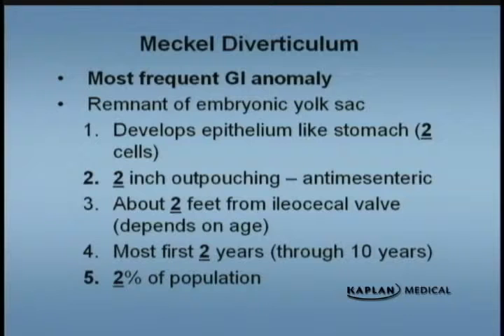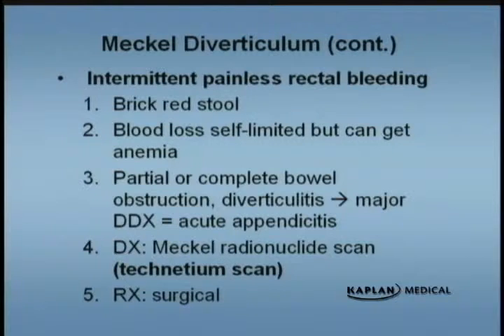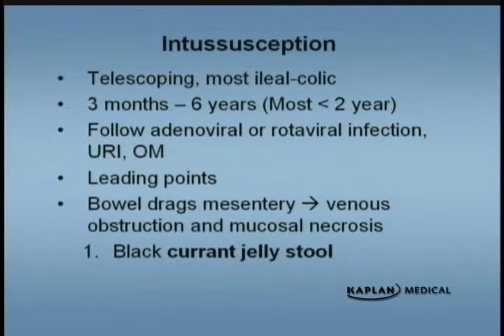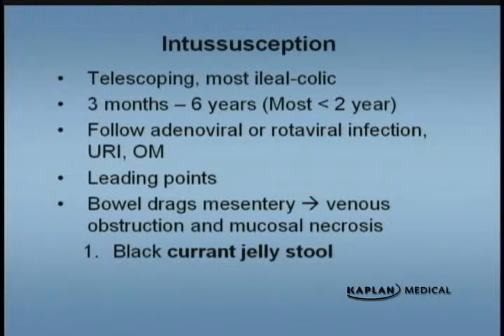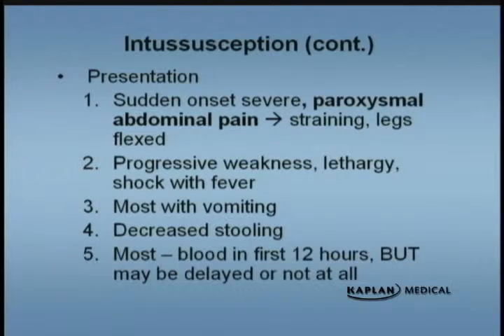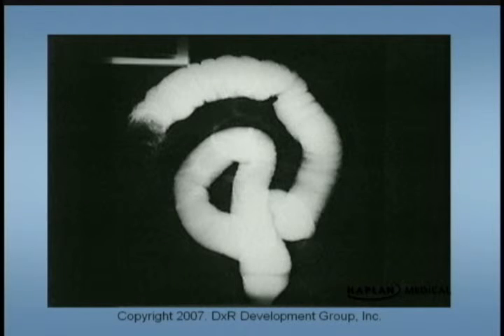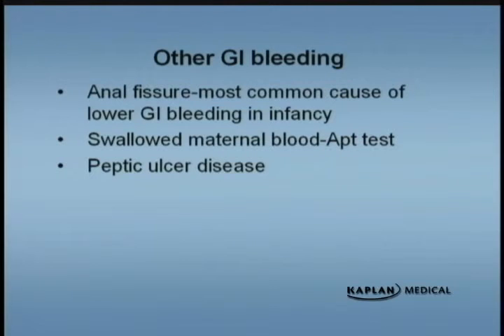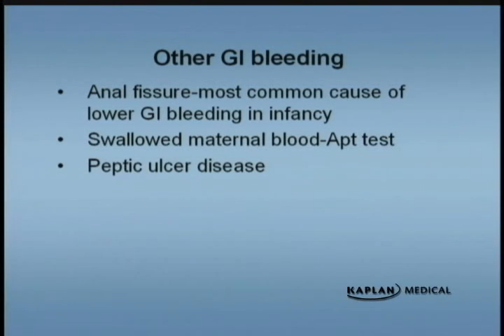61 Hematochezia V2